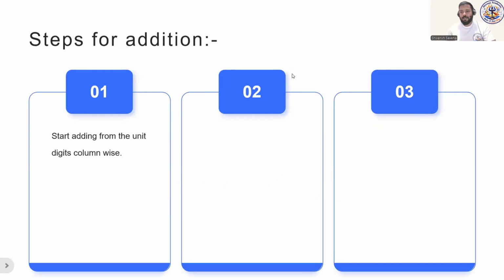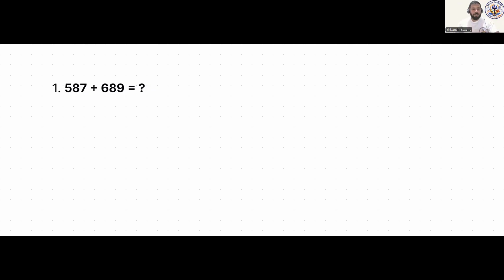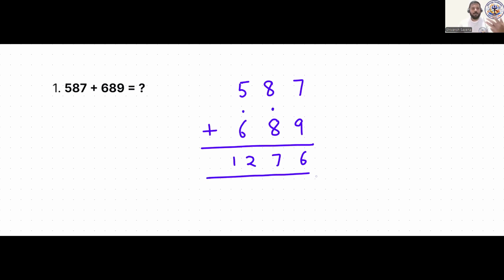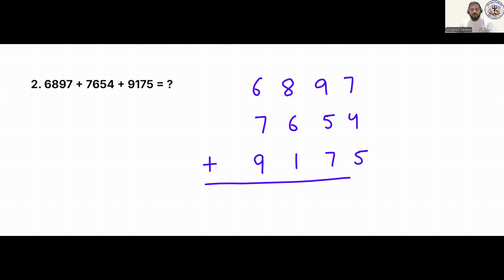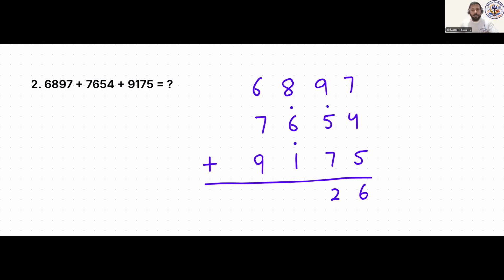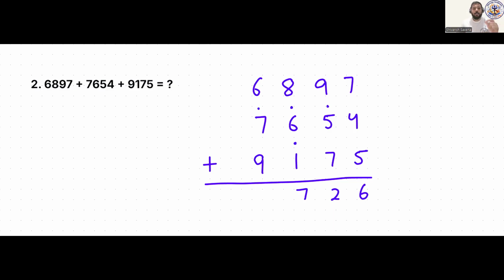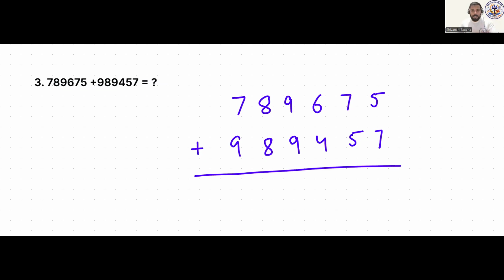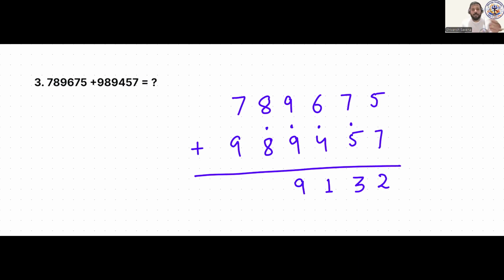Vedic Mathematics #2 | Fast Addition | Ekadhikena Purvena (Level 2)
🚀 Welcome to the Vedic Mathematics Series by Shivaay Academia!

Vedic Mathematics is a collection of powerful techniques and mental calculation methods that make mathematics simpler, faster, and more enjoyable. Throughout this series, you will discover practical methods that simplify calculations, enhance mental agility, and help you develop greater confidence with numbers.

In this second lesson of our Vedic Mathematics series, we continue our exploration of the sutra "Ekadhikena Purvena" (एकाधिकेन पूर्वेण), meaning "One more than the previous one."

Building on the foundation established in Level 1, this lesson introduces a more advanced application of the same principle, helping you perform calculations with greater speed and efficiency.

In this video, you will learn:
• A deeper application of Ekadhikena Purvena
• Strategies for faster and more accurate calculations

Mastering this level will strengthen your understanding of the sutra and prepare you for more advanced Vedic Mathematics techniques in the lessons ahead.

👨‍🏫 By Shivansh Saxena
Shivaay Academia – Make It Your Way